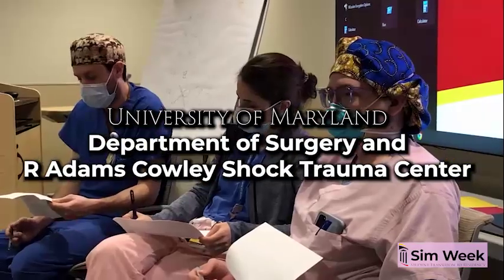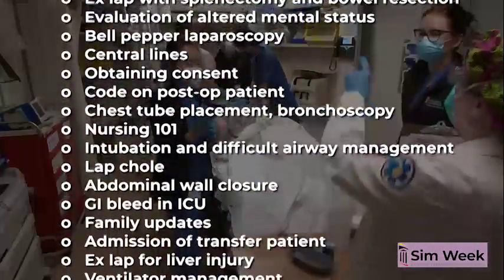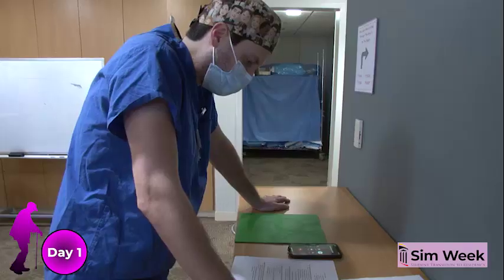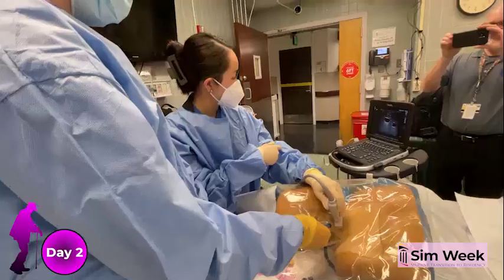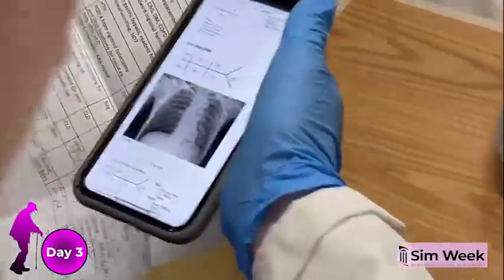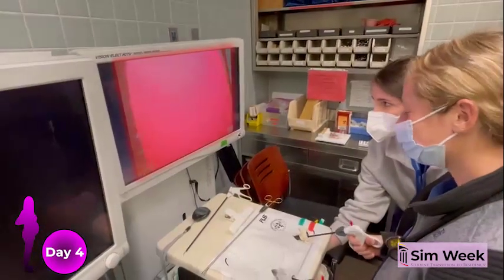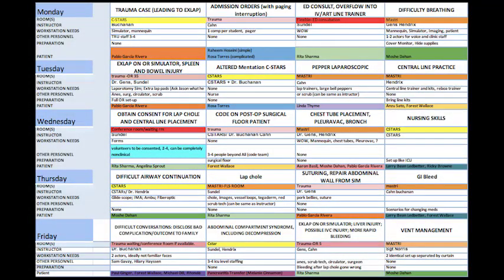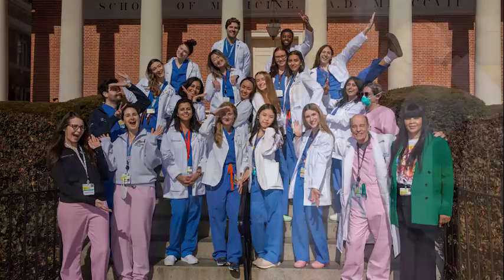Annual Surgical Boot Camp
UMMC holds an annual Surgical Boot Camp for it's surgical residents and the UMB SOM Interns. Led by Dr. Laura Buchanan and David Gens a team of attendings, fellows, and staff coordinated from the STC Simulation Center, CSTARS, and MASTRI provide training opportunities over the course of 1 month with a focused week of unfolding simulation cases played by high fidelity simulators and standardized participants from the staff. The training involves immersive high fidelity simulation for deteriorating patients as well as surgical procedures. The participants also are able to practice a variety of skills in the lab including arterial line and central line placement, suturing techniques, and ultrasound. At the finish of the month they participate in a surgical Olympics where teams of the participants compete against one another utilizing their skills that they learned and honed during the month long program.